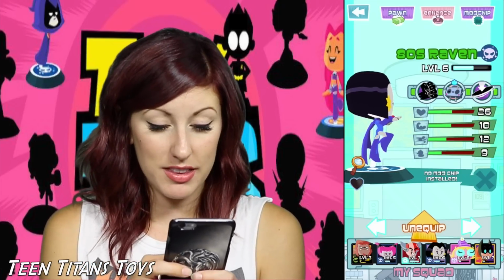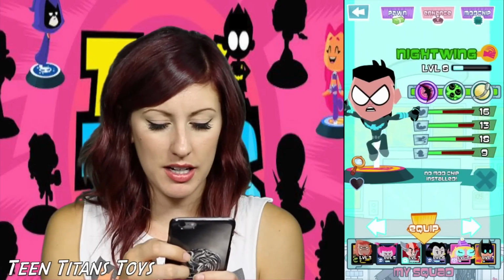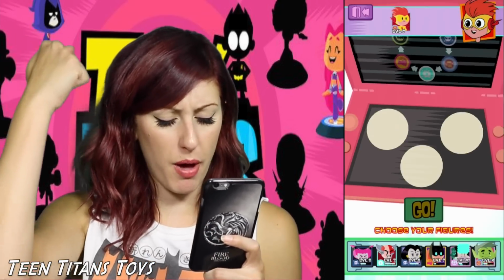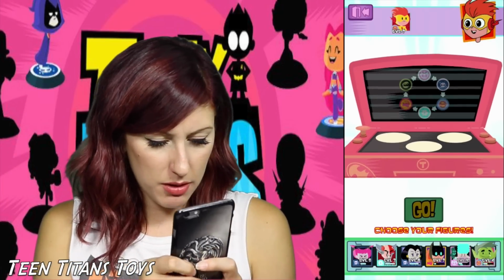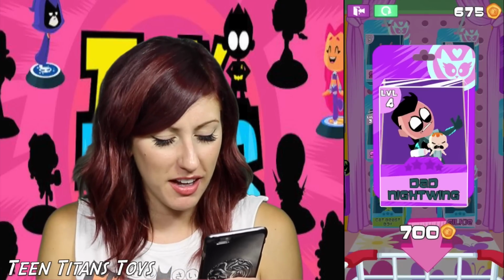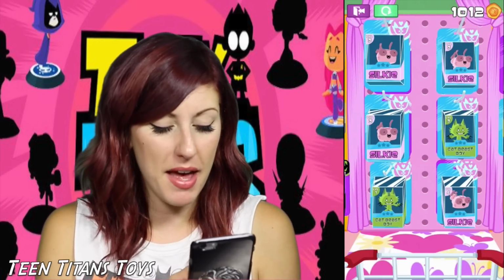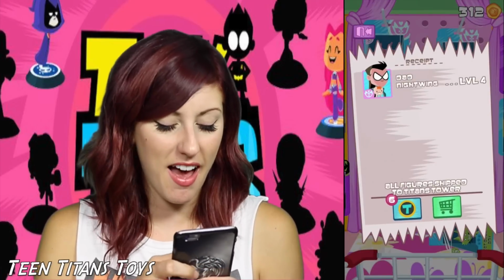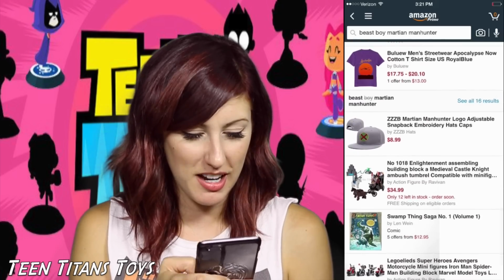TEENY TITANS the Teen Titans Go! App! Beast Boy Martian Manhunter Let's Play!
I'm Cassi and I'm a nerd.  Us nerds gotta stick together so let's talk about gaming, comics, theme parks, cosplay and collectibles. You in?  I am too!

This channel is intended for humans that are 13 and older.

Music and video clips used with permission.
Audioblocks.com